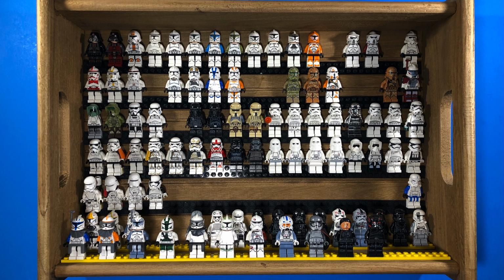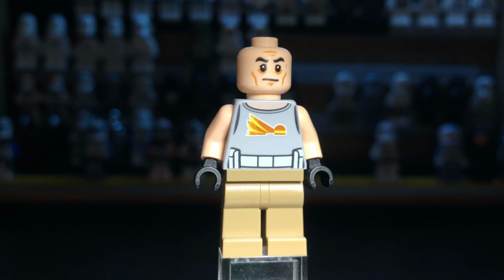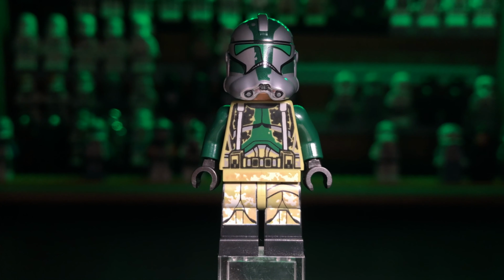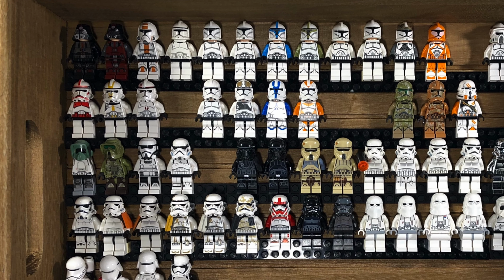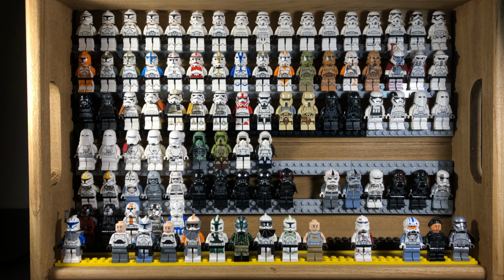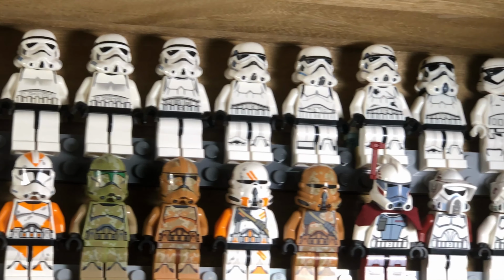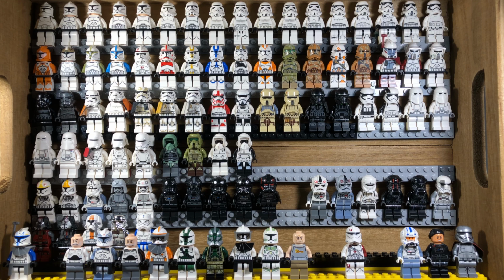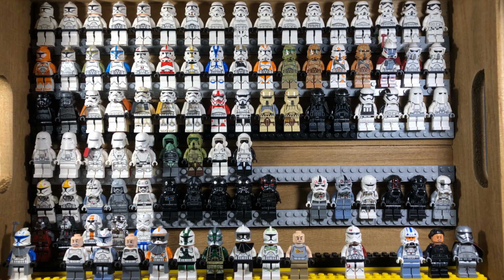Collecting Every Trooper EVER: Episode 7 | LEGO Star Wars | MAC bricks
HELLO THERE! Here is a big update to my growing collection of clone and stormtroopers! I hope you enjoy!